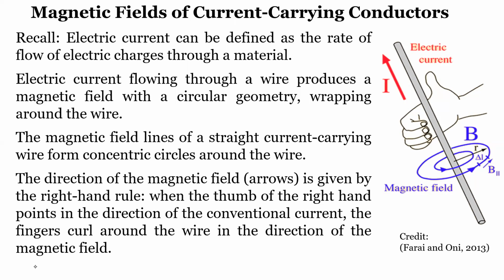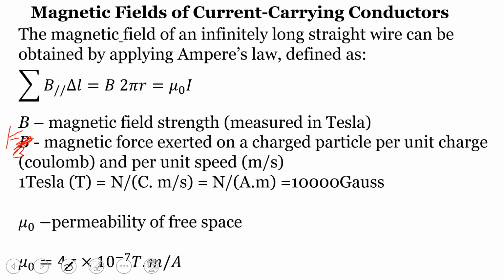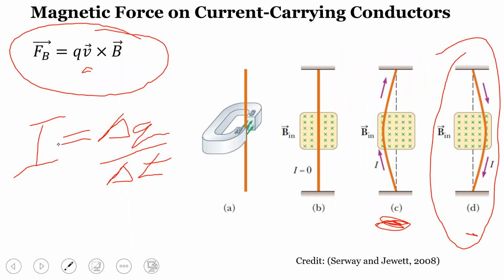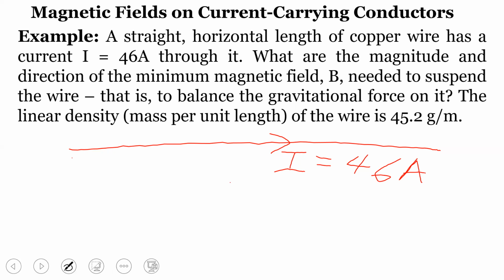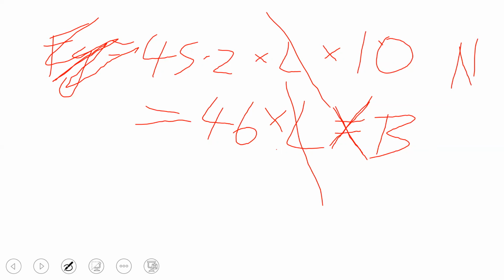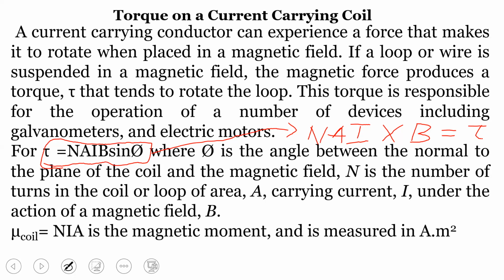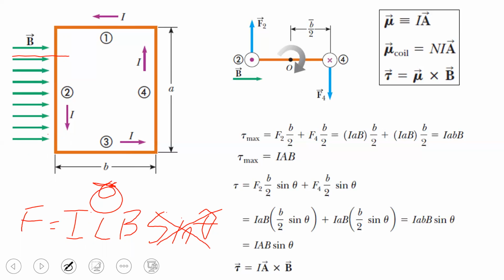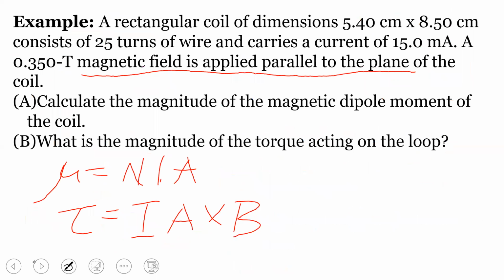Magnetic Fields and Magnetic Forces of & on Current-carrying Conductors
PHY104 Lecture - 27 May 2023